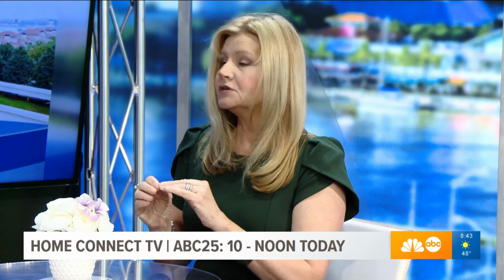HCTV - FCN Cyndy Tomassetti Interview 2/29/20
Home Connect TV - First Coast News - Cyndy Tomassetti Interview about home portability.